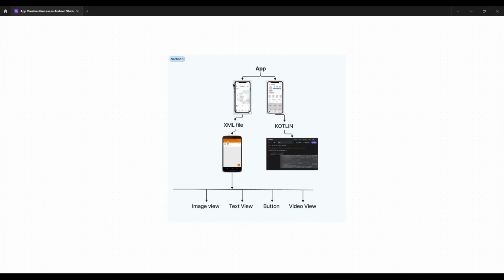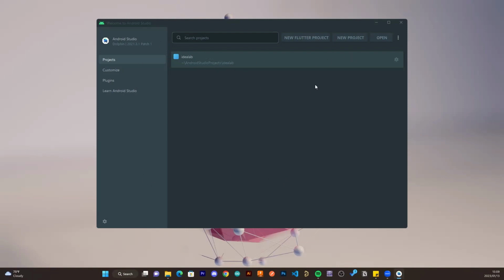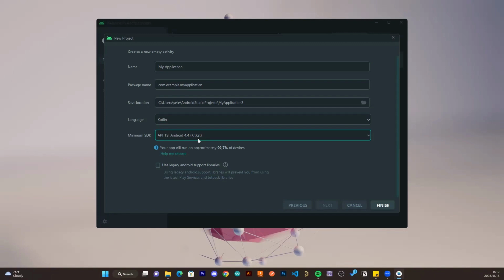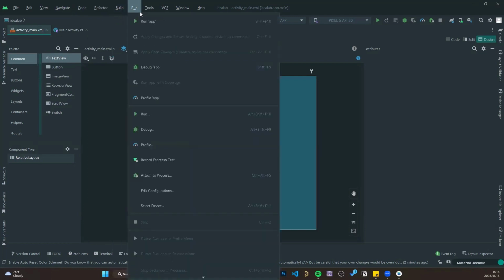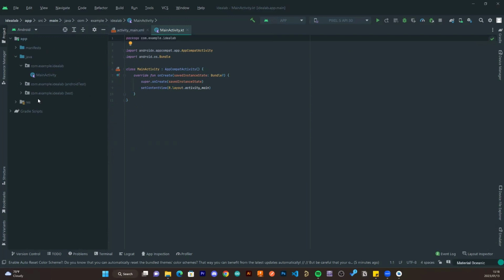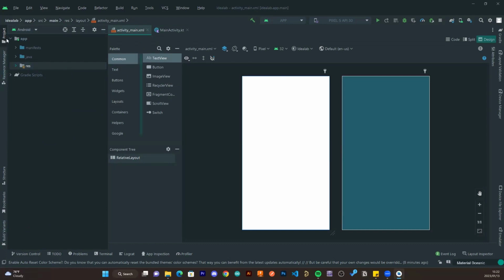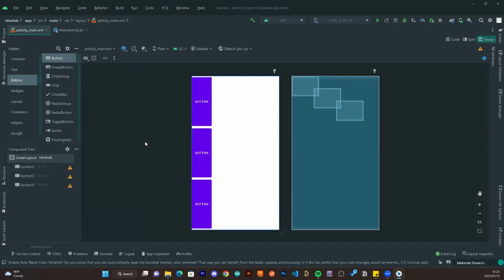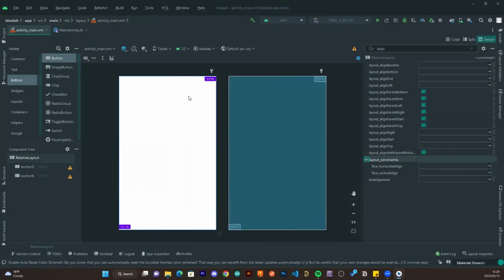Getting started with android studio | Layouts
This videos shows how to open an android studio projects and the design layouts